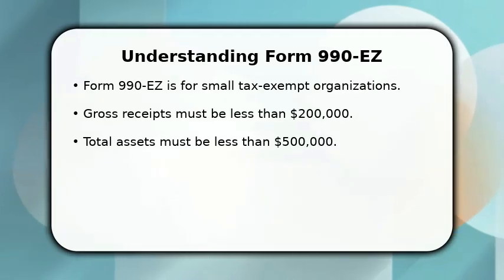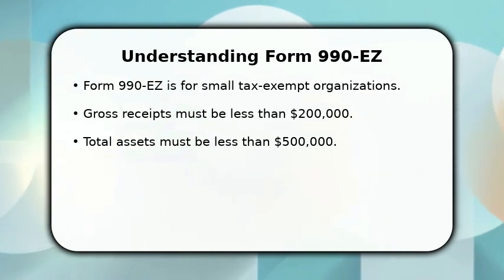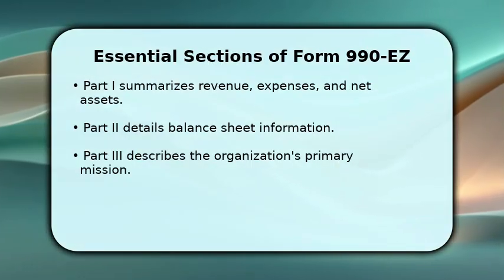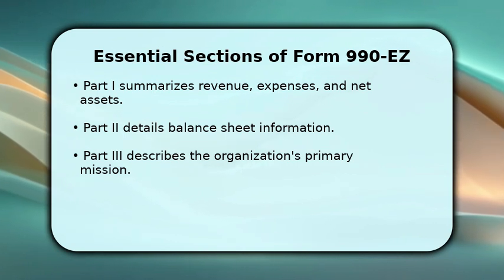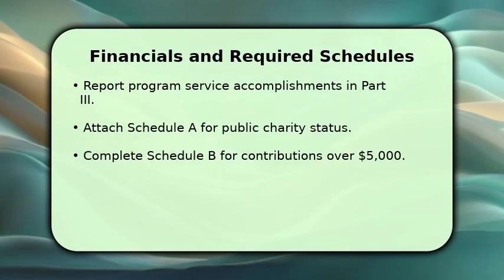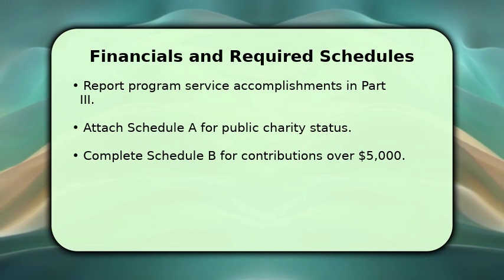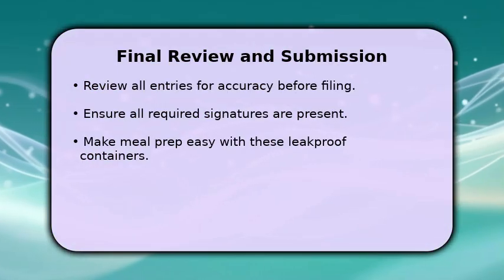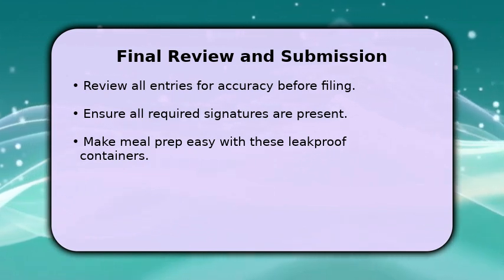How to Fill Out Form 990 EZ - Easy Guide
Are you a non-profit organization struggling to fill out the Form 990-EZ? This video provides an easy-to-follow guide on how to complete this essential tax form. We'll walk you through each section, explaining what information is required and how to accurately report your financial data. Whether you're new to non-profit accounting or just need a refresher, this video will help you navigate the Form 990-EZ with confidence.

Form 990 EZ, non-profit tax form, easy guide, fill out Form 990 EZ, tax return for non-profits, 990 EZ instructions, non-profit accounting, financial reporting for non-profits, IRS tax forms for non-profits